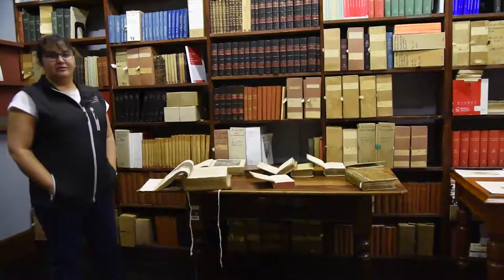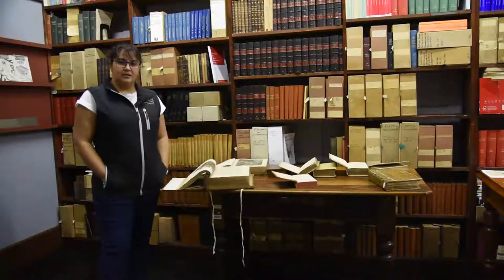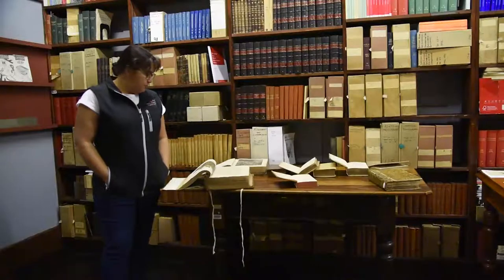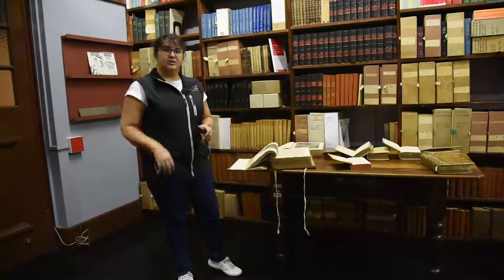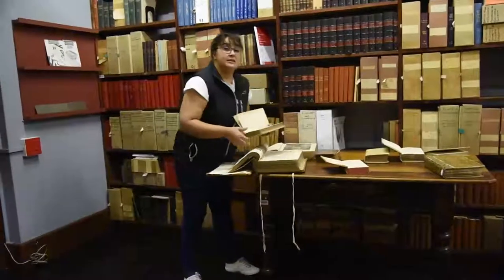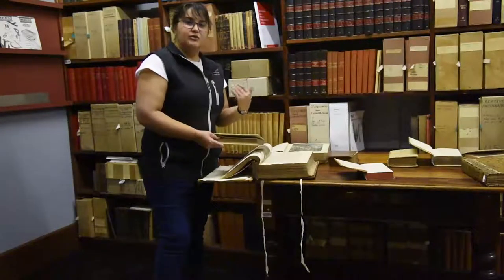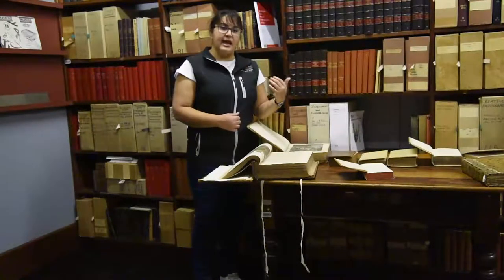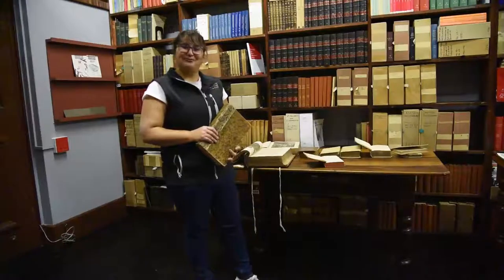Ditsong: National Museum of Natural History Library Tour with Tersia Perregil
Tersia Perregil, a librarian at DITSONG: National Museum of Natural History, takes us through some of the books in the museum's library.